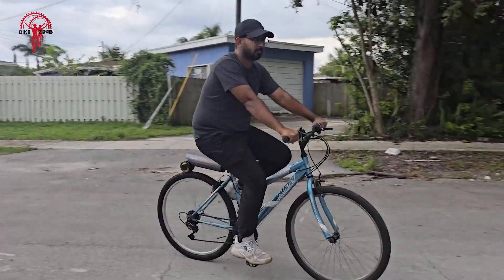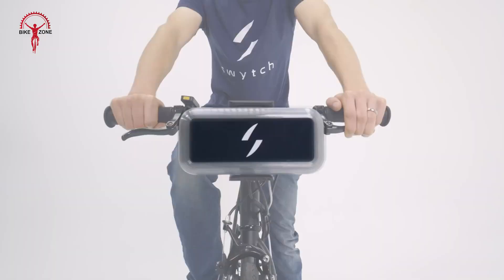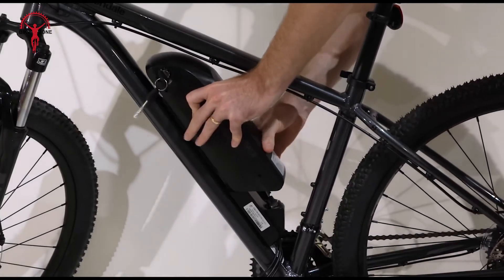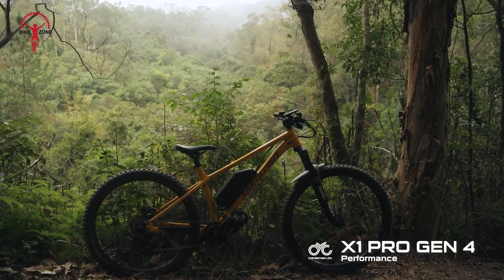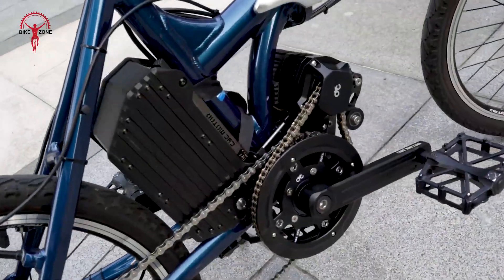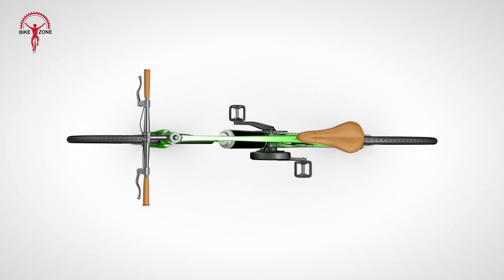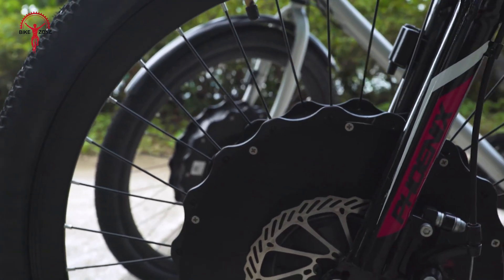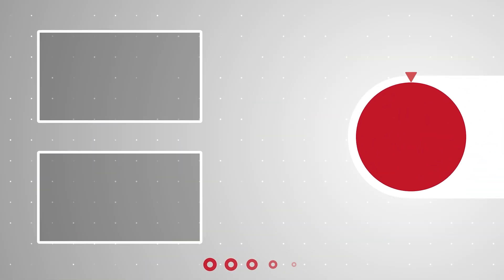10 ebike Conversion Kit That You Can Buy in 2025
The ebike conversion kit is a savior for the ones who don’t want to invest in a new bike to ride electric. This system can integrate the latest technology into your bike without investing thousands of dollars. So, here are some options for turning your bike into an e-bike, the 10 e-bike conversion kits that are worth buying.

ebike Conversion Kit List:
00:31 - Pikaboost 2
01:31 - Swytch Max
03:28 -  Hilltopper Horizon
04:22 - Clip ebike Conversion Kit
05:18 - CYC X1 Pro Gen 4
06:18 - Bafang M18 Conversion Kit
07:06 - CYC X1 Stealth
07:54 - X1 Stealth Gen 3
08:50 - Pendix Ebike Conversion Kit
09:43 - Skarper
10:36 - Geekay Ebike Conversion Kit
11:30 - Evowheel
12:25 - Voilkit Conversion Kit